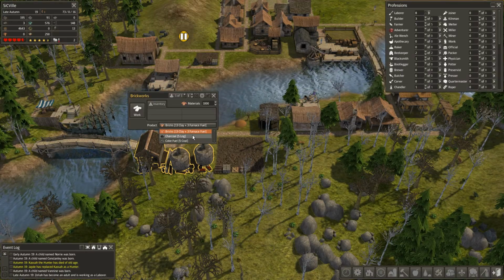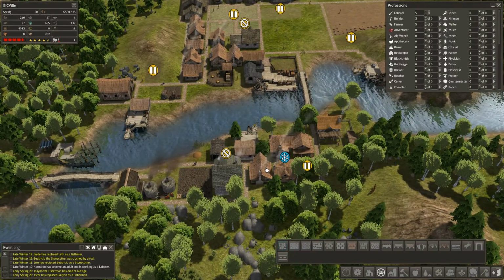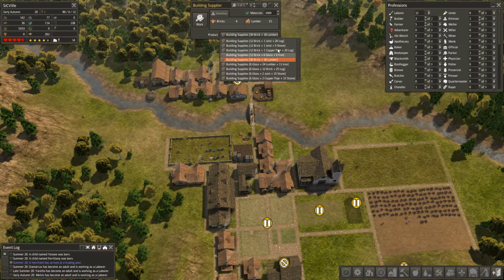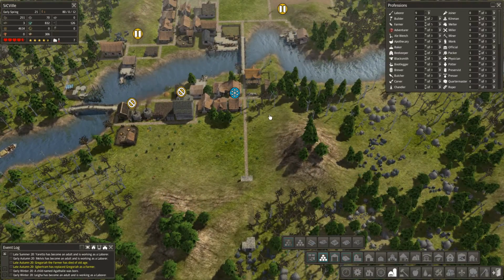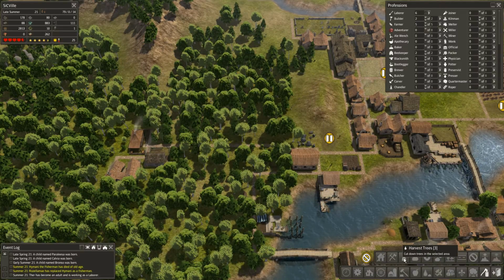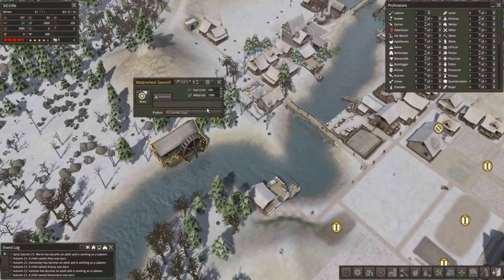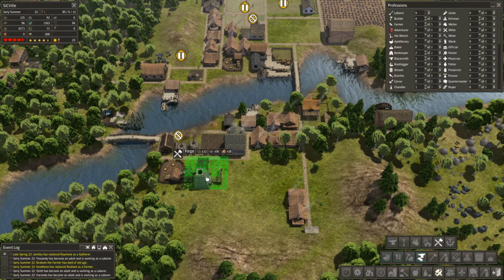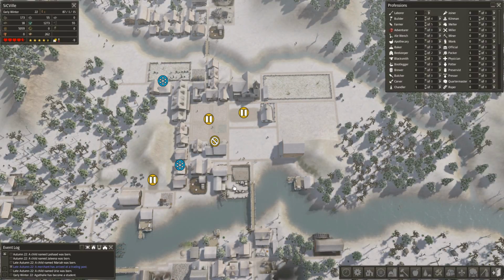A SiC Village - Banished: Colonial Charter 1.62 - Episode 8: Our First Student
Time to step up plank and building materials production, start the smelting of iron ore AND get our first school up and running.